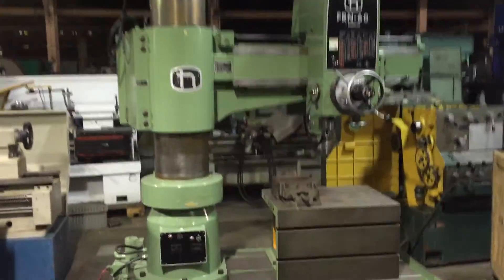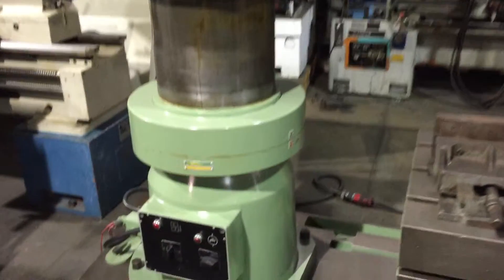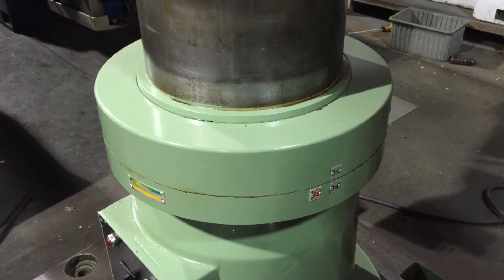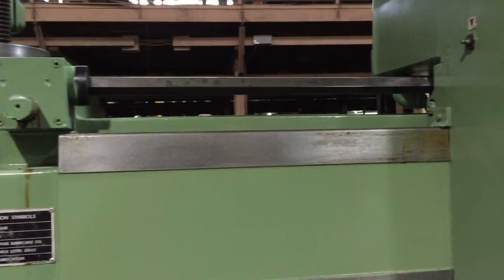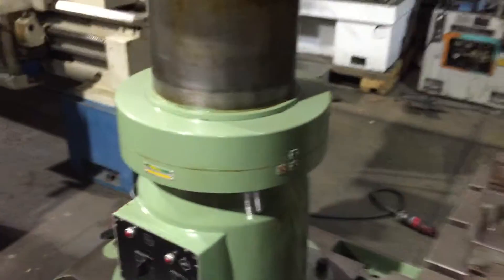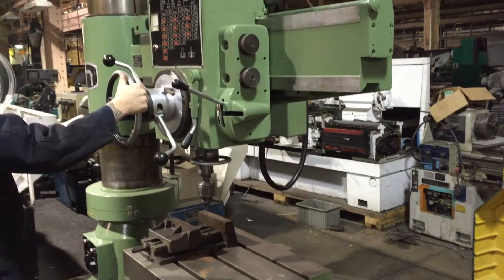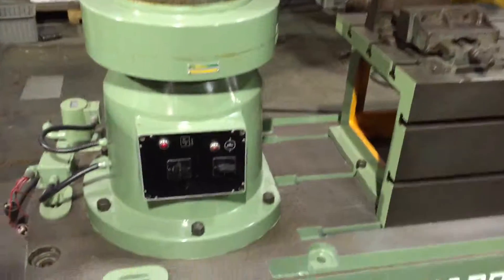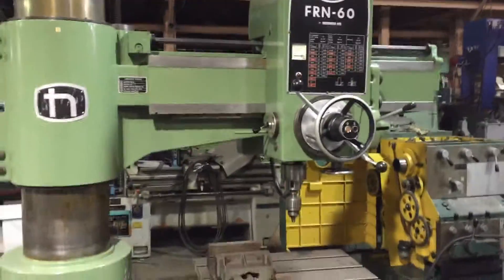4' X 13" NARDINI RADIAL DRILL (part two)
4' X 13" NARDINI RADIAL DRILL
MODEL: FRN-60/1250, S/N: A6HCL558T